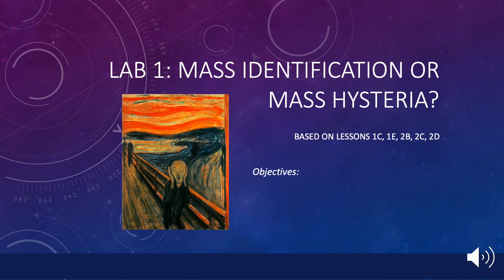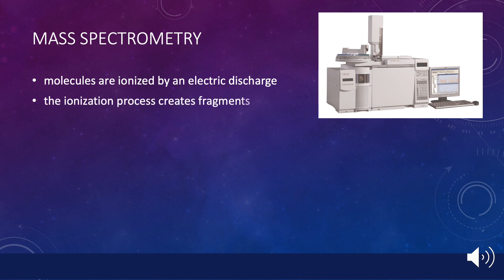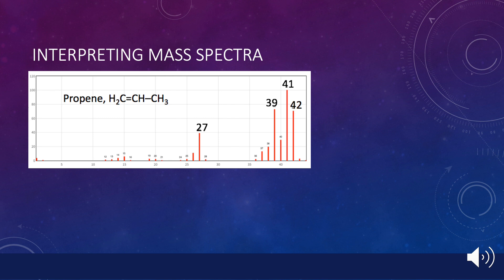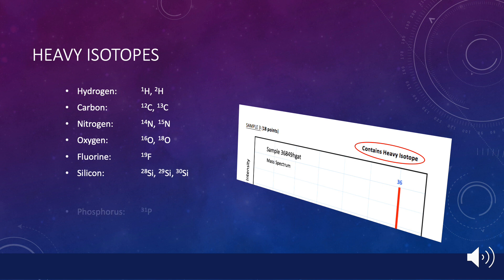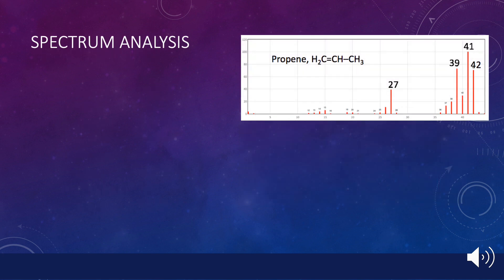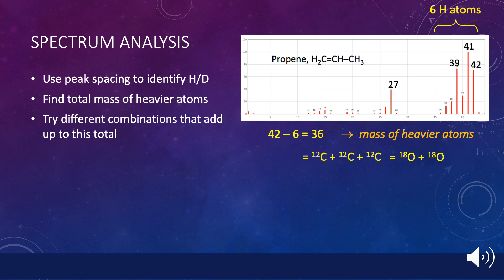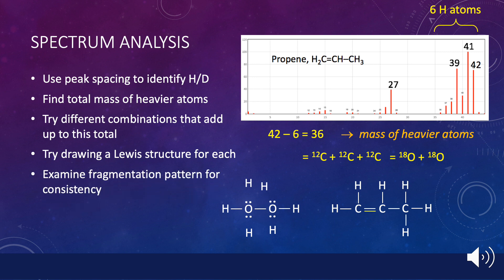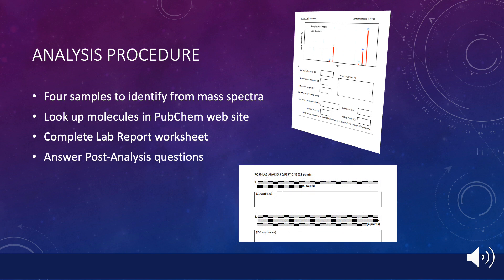CHE 1083 LAB 1 Introduction and Overview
This video provides a brief overview of the concepts and analysis that you will be using in the Lab 1 exercise in CHE 1083.